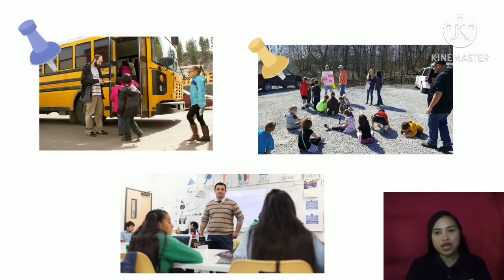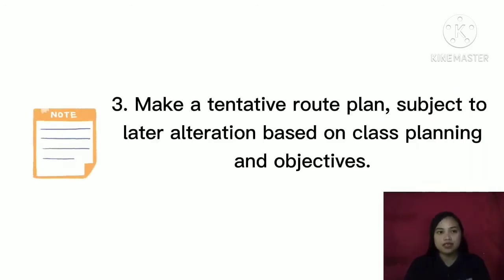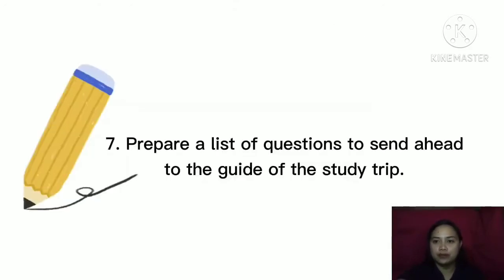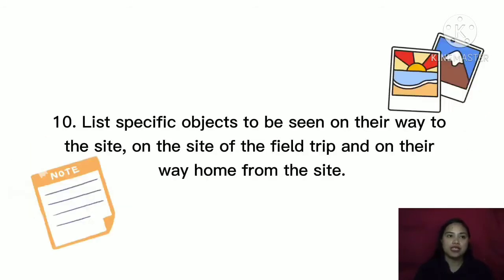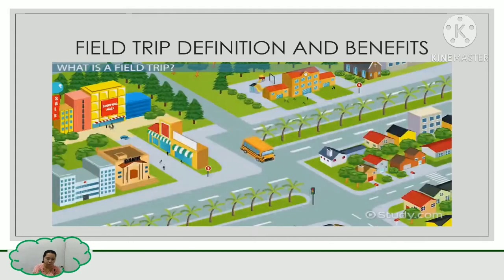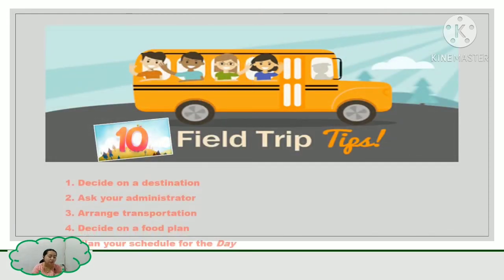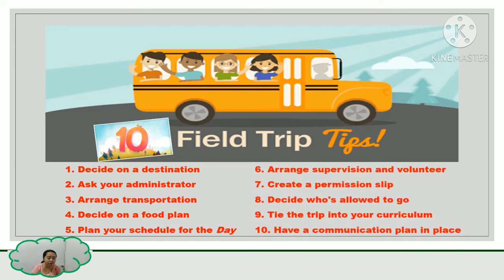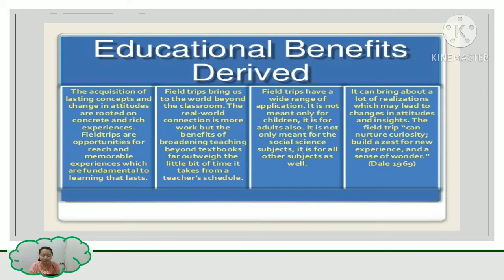Group 5 (LESSON 11 - Making the Most of Community Resources and Field Trips)